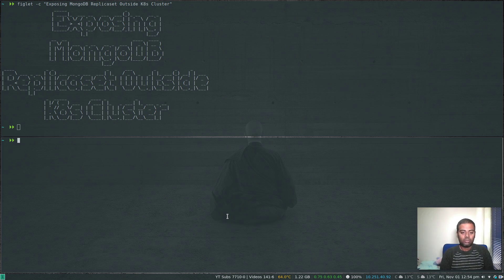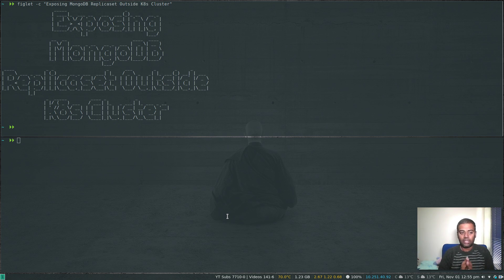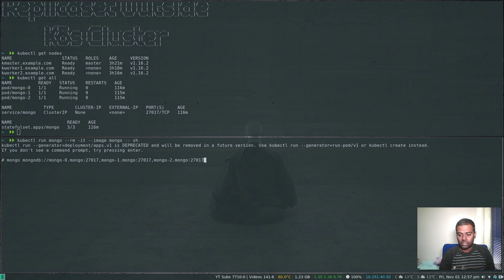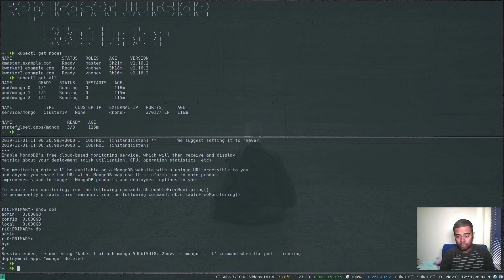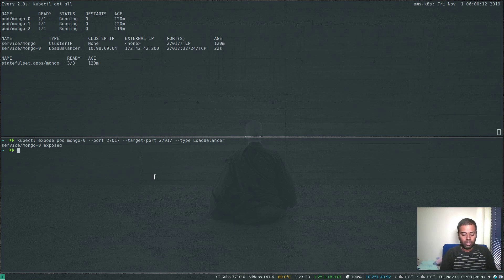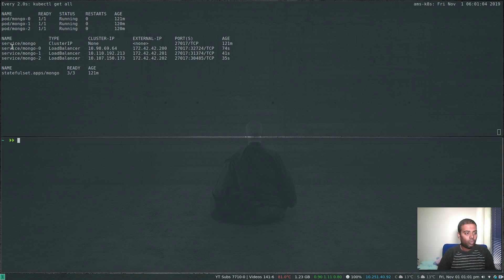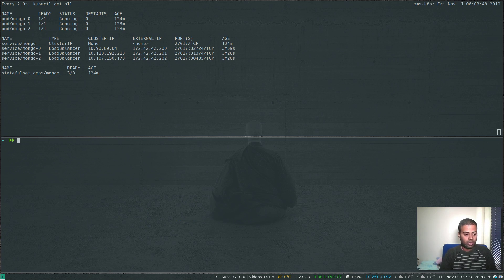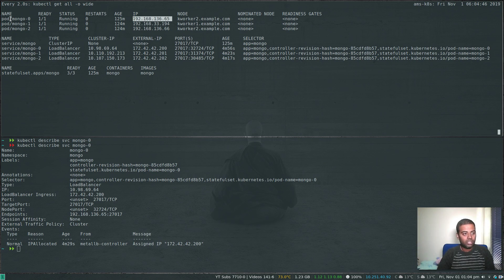[ Kube 60.2 ] Running MongoDB Replicaset in Kubernetes | Part 2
In this video, I will show you how to run a MongoDB replicaset in a kubernetes cluster as a Statefulset with dynamic persistent volume provisioning enabled and accessing it from outside the cluster by exposing the mongodb pods as service of type LoadBalancer.